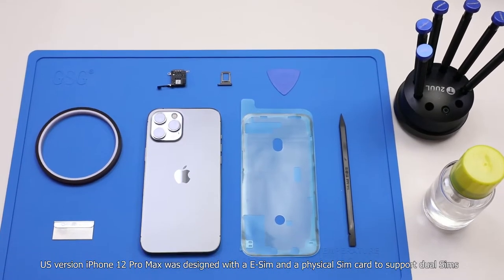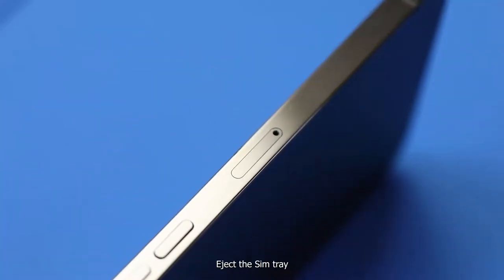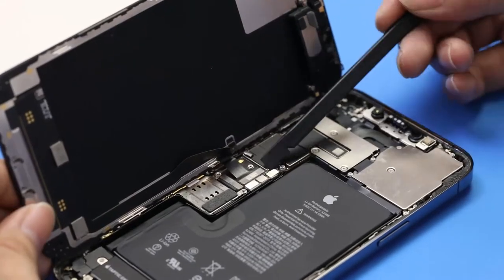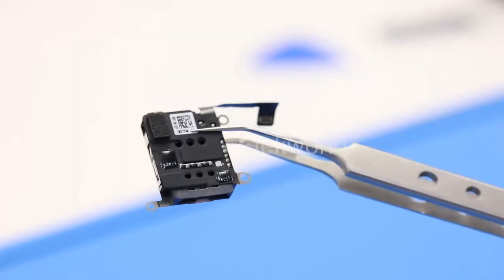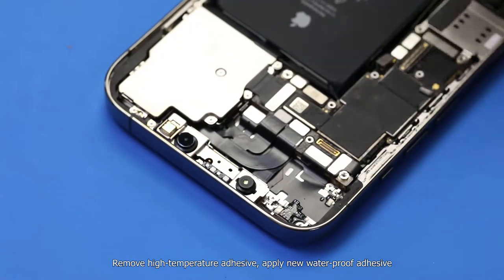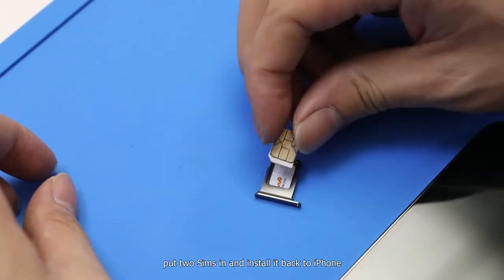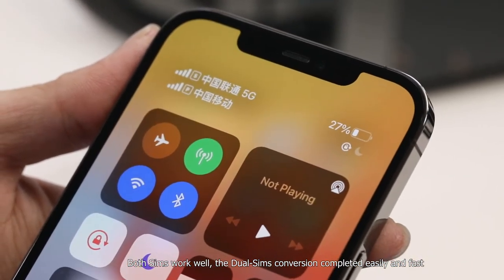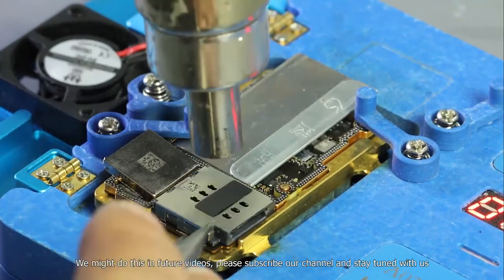iPhone 12 ProMax single SIM into Dual SIM